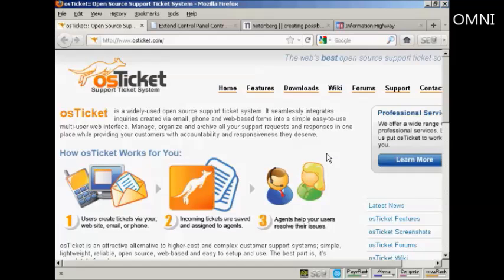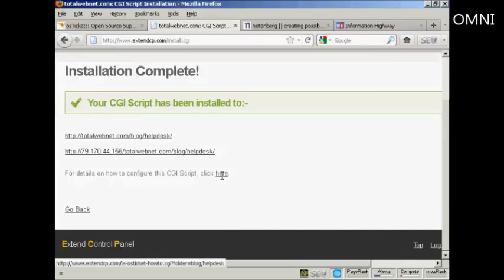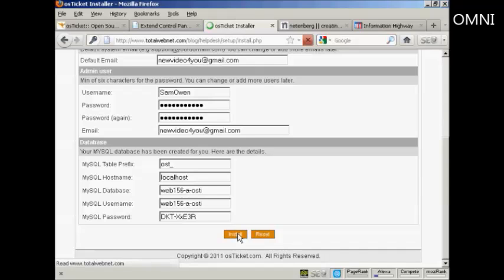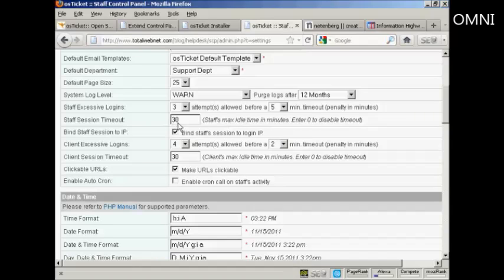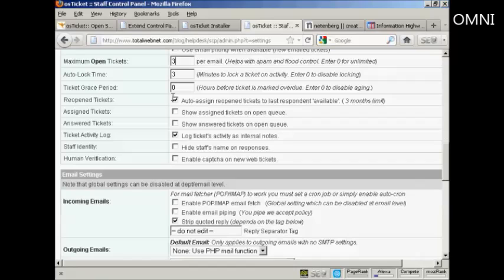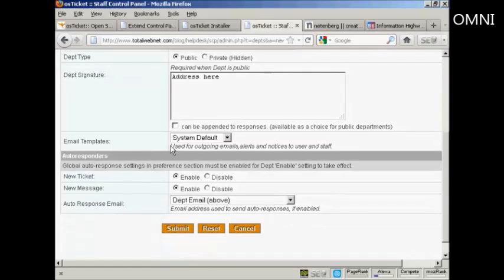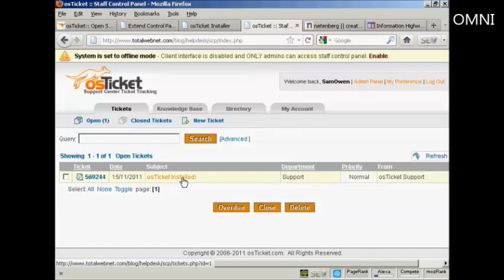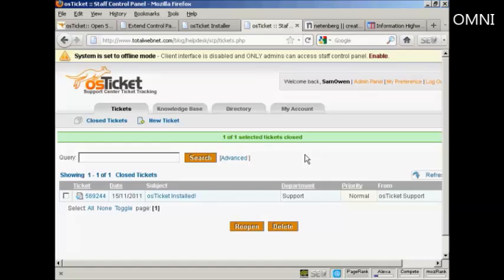How to Create A Free Helpdesk via Cpanel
Great video on How to Create A Free Helpdesk via Cpanel